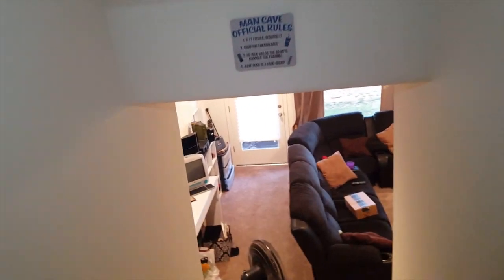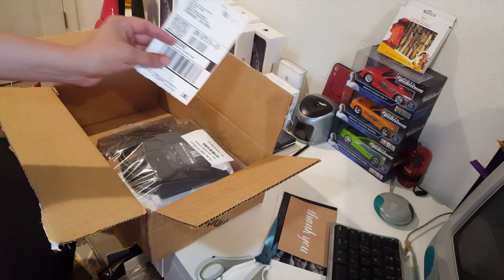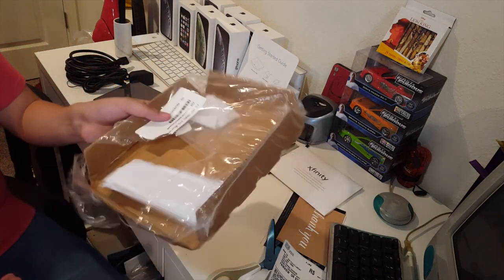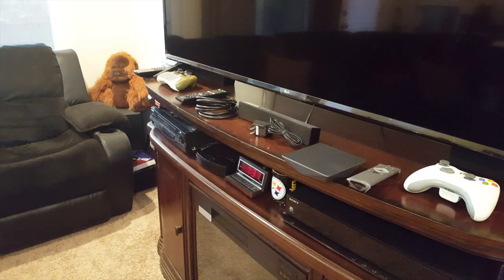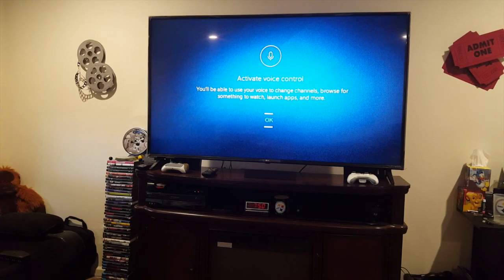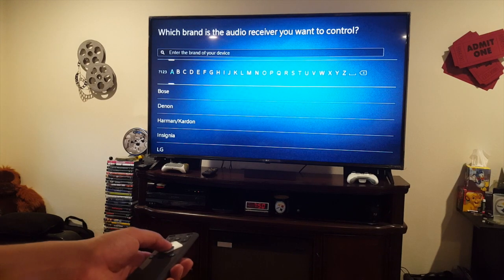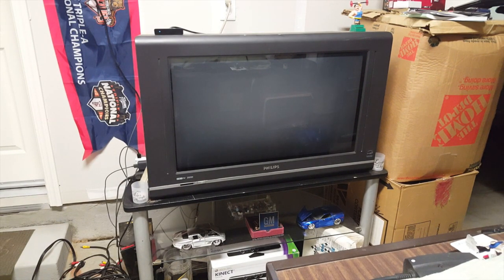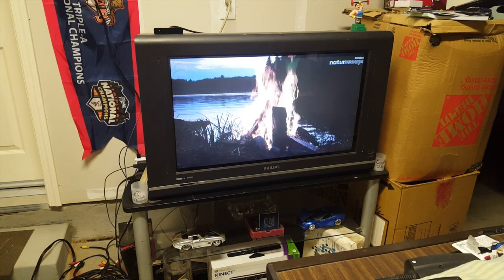Upgrade From Roku to Xfinity Flex 4K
My Unboxing, Install, and First Impressions of the Xfinity Flex Streaming Box. Roku Reinstall to Garage.